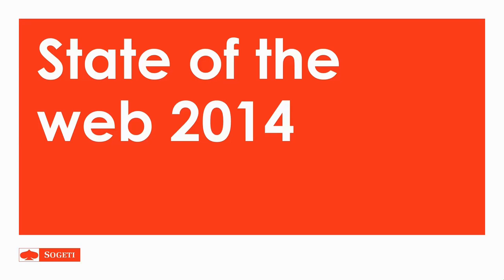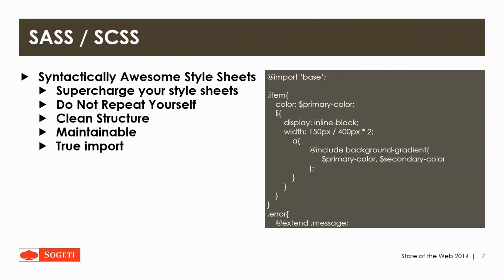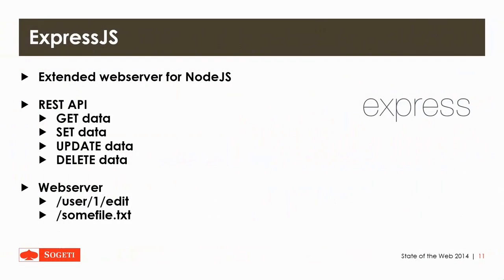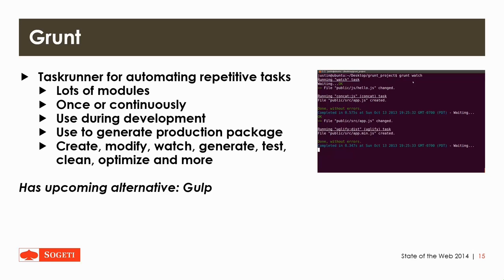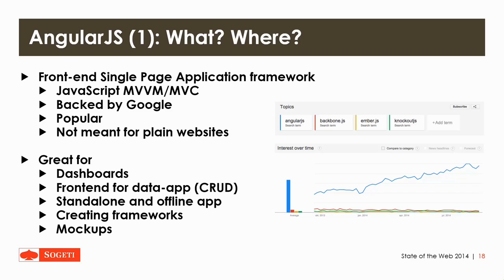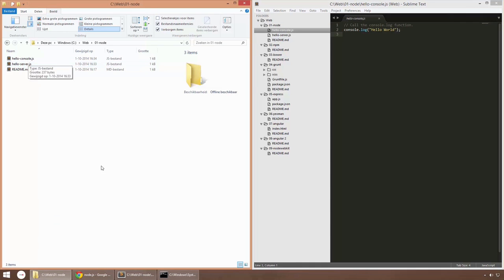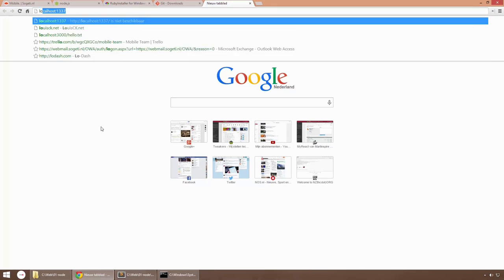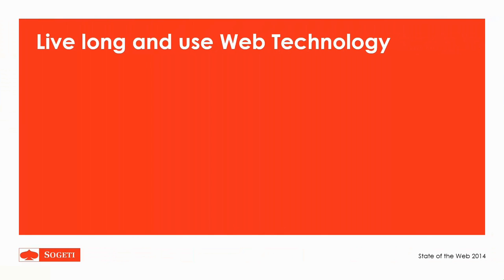State Of The Web 2014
Downloads and demos for my State of the Web 2014 presentation can be found on github:

Check the video for more info about this repository and how to get things going.

Presentation contents:
0.00 Start
0.33 The web in 2014
2.10 Html
2.41 Css
3.43 SASS
6.16 Javascript
6.48 NodeJS
7.51 ExpressJS
8.40 MongoDB
9.49 NPM
10.56 Bower
11.47 Grunt
12.46 Yeoman
13.32 Automation
14.20 AngularJS
18.36 Demos
19.10 Demo requirements
20.45 Demo: App Atraci
22.45 Demo: NodeJS
25:43 Demo: NPM
29:16 Demo: Bower
31:45 Demo: Grunt and SASS
34:52 Demo: ExpressJS
37:14 Demo: Yeoman and SocketIO
41:53 Demo: AngularJS
50:46 Demo: Node-Webkit
55:28 Continue presentation